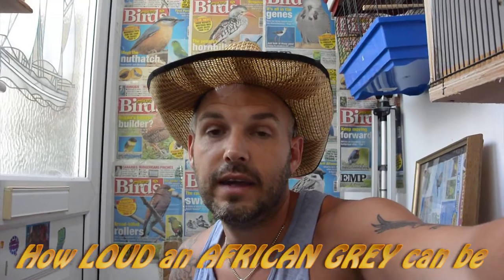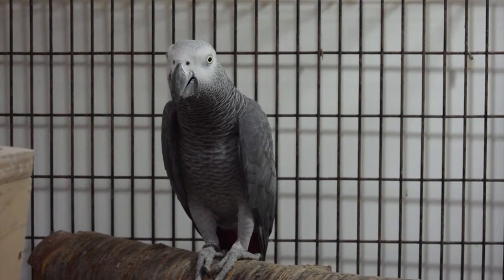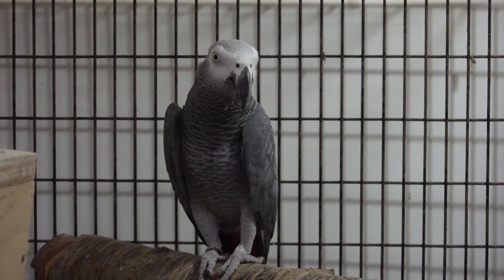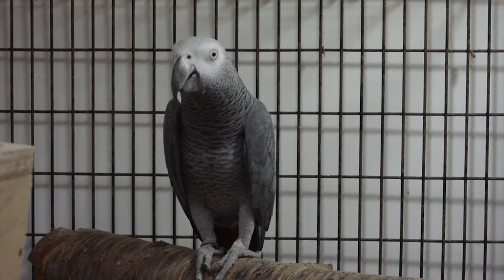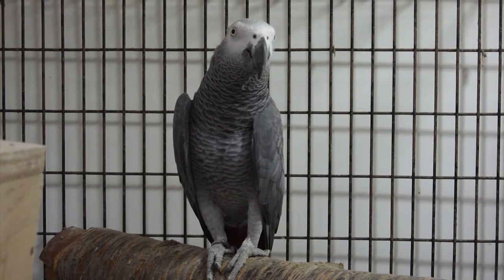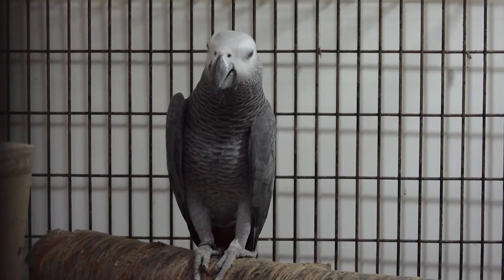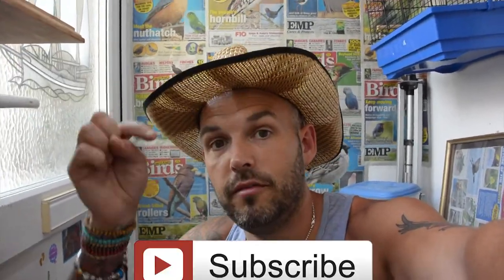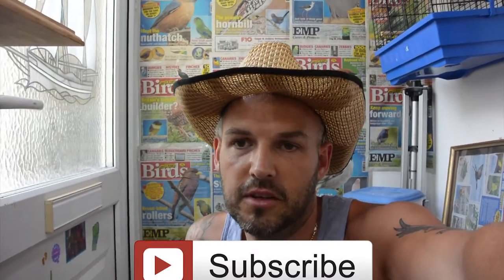How LOUD are AFRICAN GREY PARROTS ? African Grey ! 2017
❤️ BE SURE TO OUT THE TIKTOK CHANNEL❤️
Hi all in this video we show you SMOKEY our AFRICAN GREY PARROT and ask the question "HOW LOUD ARE AFRICAN GREY PARROTS"  I hope you enjoy, Catch up soon , See you in the next video :-)

Aviary Water Drinker used
Cage Drinkers used
White Feeder used
Large seed Hopper used
Chinese Millet Spray
My Budgie seed
My Lovebirds Favorite
Great Finch Food
Cuttlefish Bone used
Iodine Blocks used
Top Bird Grit

Please Like/share and add comments of future videos you would love to see :-)

Thanks as always for watching take care and see you soon

Remember all if i can help you regarding any questions you might have or if you would like a video response about our feathered friends i will do my best :-)

Chow for now Aviary Guru